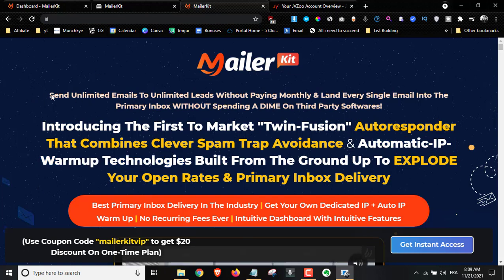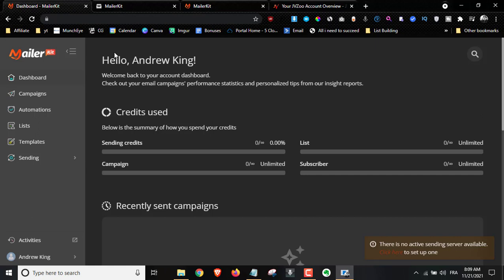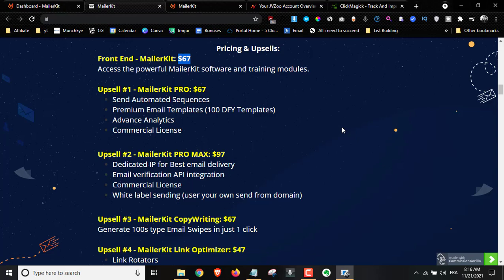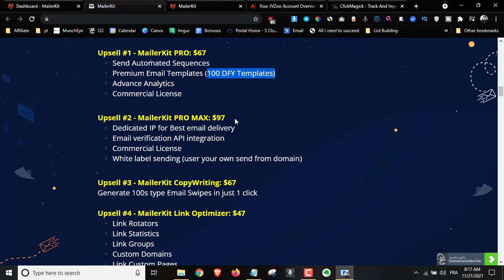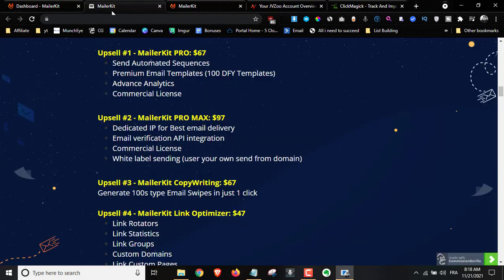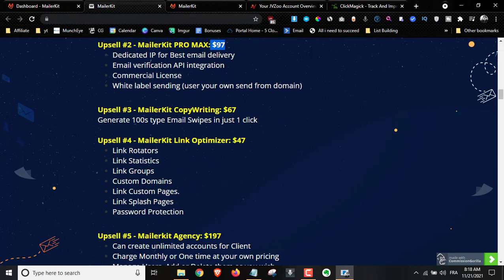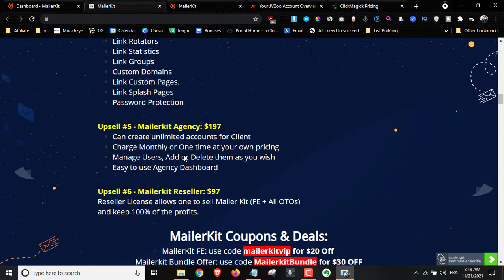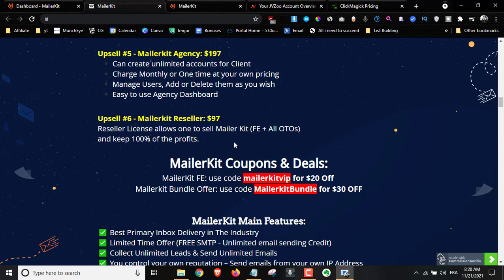MailerKit Review - Send Unlimited Emails To Unlimited Leads With No Monthly Fees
In this video, I'll show you how the new MailerKit works.  You'll see a full demo and tutorial of using the software to send unlimited emails to unlimited subscribers with no monthly fees.

MailerKit is one of its kind, effective expert system powered, cloud based, fully featured autoresponder that will increase your email conversions and also completely change the method you do email advertising.

You can send unrestricted e-mail campaigns to endless clients without any monthly charge. Just pay once as well as you reach send out endless e-mails with your own IP address.

Not only does it provide your email directly into inbox with its spam catch technology, but it likewise permits you to automate your campaigns, features Drag-and-drop Email Design templates editor for your emails and also newsletters.

In addition, it is an easy-to-use as well as novice pleasant software that makes your email advertising video game extremely profitable as well as appealing.

In conclusion, with MailerKit, you can control the currently substantial & expanding e-mail marketing room without paying inflated repeating fees and also succumbing to the trap of third-party software application's.

If you're enjoying this MailerKit Review and want to learn more about it, check out my in depth video review, demo and bonuses!
MailerKit review,MailerKit,MailerKit demo,Mailerkit review,Mailerkit,Mailerkit demo,mailerkit review,mailer kit review,mailerkit